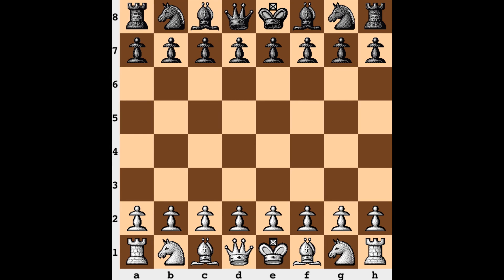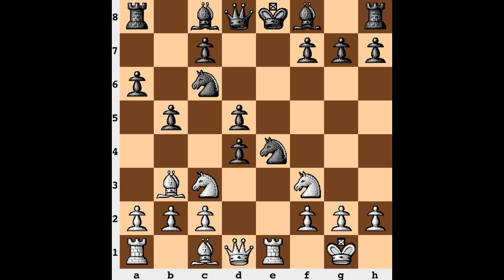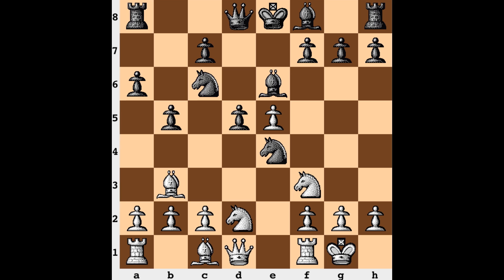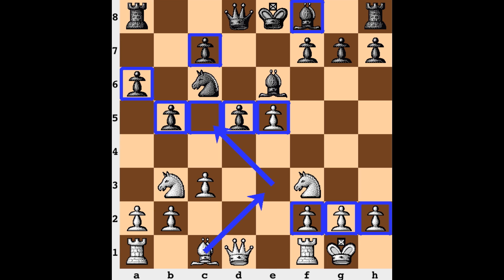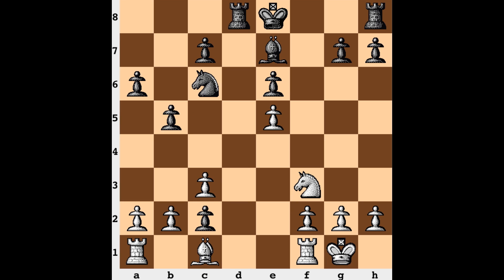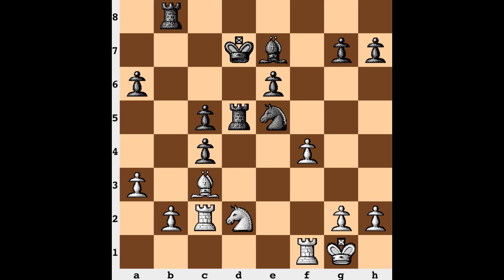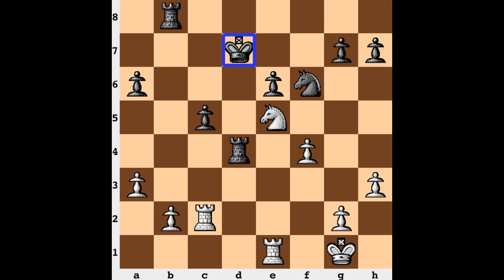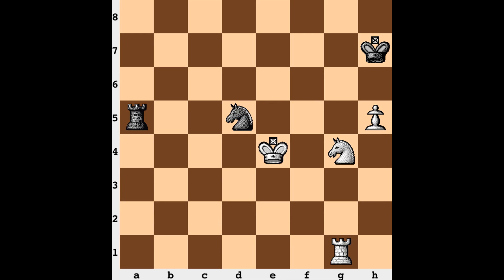2011 Women's World Chess Championship: Hou Yifan vs Humpy Koneru - Game 4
This is game 4 from the 2011 Women's World Chess Championship match between the challenger Humpy Koneru of India and the reigning Women's World Chess Champion Hou Yifan of China. This match is being held in Tirana, Albania.

Opening: Open Ruy Lopez (Spanish Game)
1. e4 e5 2. Nf3 Nc6 3. Bb5 a6 4. Ba4 Nf6 5. O-O Nxe4 6. d4 b5 7. Bb3 d5 8. dxe5 Be6 9. Nbd2 Nc5 10. c3 Be7 11. Bc2 d4 12. Nb3 d3 13. Nxc5 dxc2 14. Qxd8+ Rxd8 15. Nxe6 fxe6 16. Be3 Rd5 17. c4 bxc4 18. Rac1 Nb4 19. a3 Nd3 20. Rxc2 Kd7 21. Bd4 Rb8 22. Bc3 c5 23. Nd2 Nxe5 24. f4 Ng4 25. Nxc4 Bf6 26. Re1 Bd4+ 27. Bxd4 Rxd4 28. h3 Nf6 29. Ne5+ Kd6 30. Nf7+ Kd7 31. Ne5+ Kd6 32. Nf7+ Kd7 33. Rxc5 Rxb2 34. Ne5+ Ke8 35. Nf3 Re4 36. Rxe4 Nxe4 37. Re5 Nc3 38. Rxe6+ Kf8 39. Rxa6 Ne2+ 40. Kh2 Nxf4 41. Kg3 Nxg2 42. Re6 h6 43. Ne5 Ra2 44. a4 g5 45. Rxh6 Ne1 46. Rf6+ Kg7 47. Rg6+ Kh7 48. Rxg5 Rxa4 49. h4 Ra3+ 50. Kg4 Ng2 51. h5 Ne3+ 52. Kf4 Nd5+ 53. Kf5 Ra5 54. Rg1 Ra2 55. Ng4 Ra5 56. Ke4 Nc3+ 57. Kd3 Nd5 58. Ke4 1/2-1/2